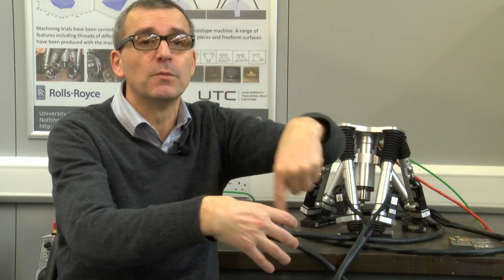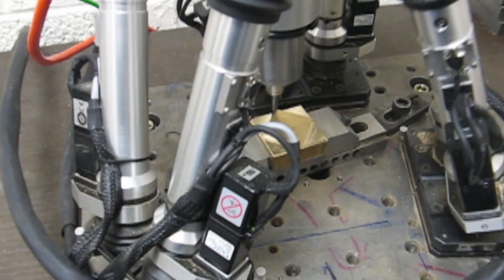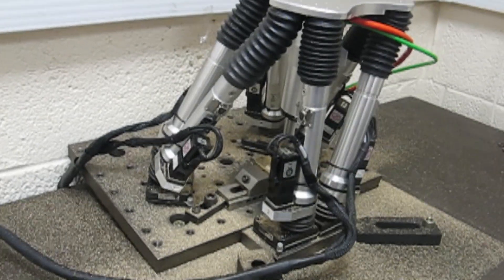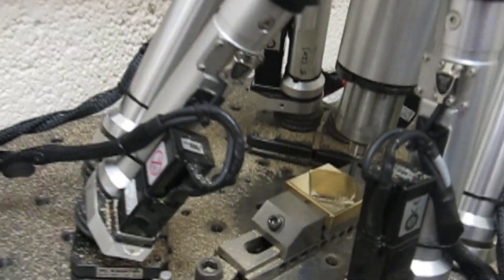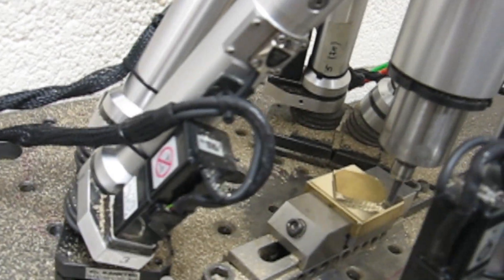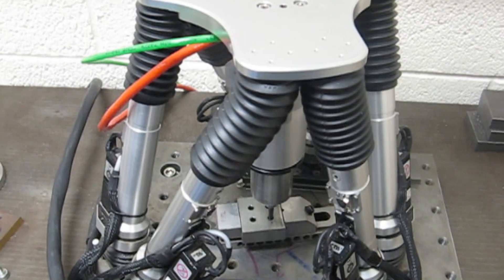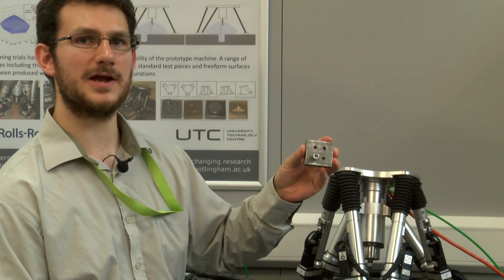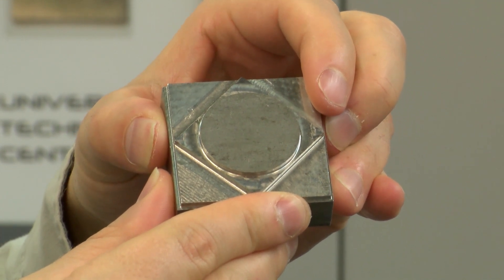Development of Free Leg Hexapod (FreeHex)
Hexapod without base platform for performing
machining in-situ industrial installations: Free-leg Hexapod (FreeHex)
construction and demo.